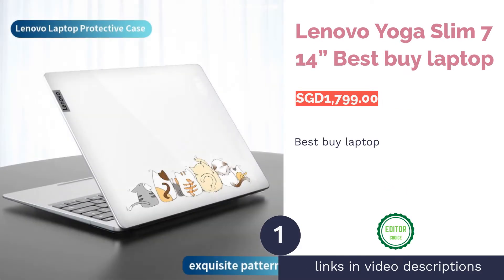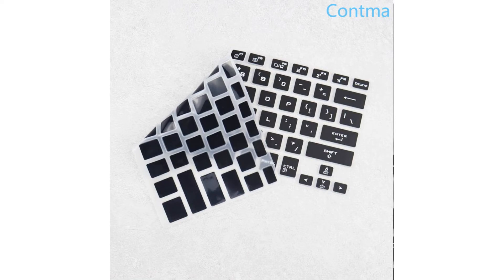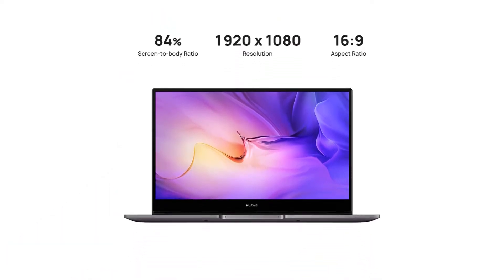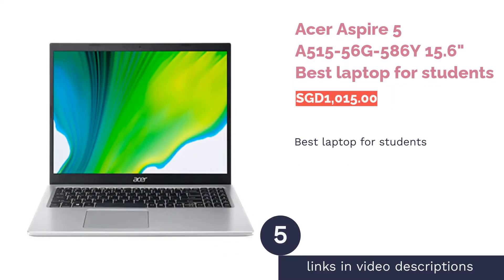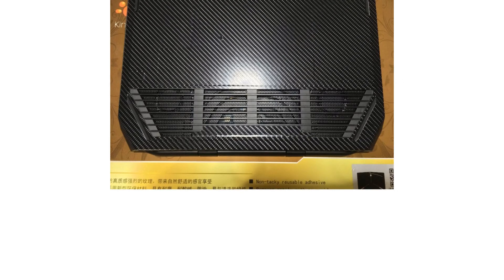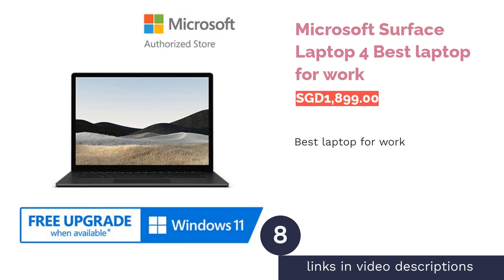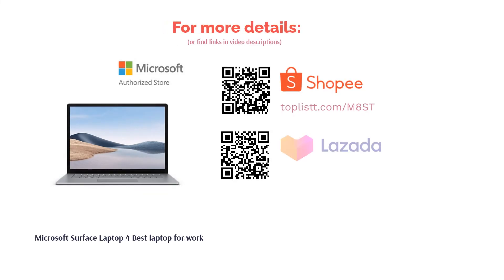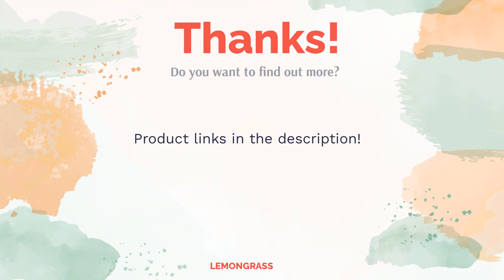🌵 10 Best Laptops From S$700 in Singapore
🌵 10 Best Laptops From S$700 in Singapore | Lemongrass. Here are our editor picks:

00:00 Introduction

00:52 #1 - Lenovo Yoga Slim 7 14” Best buy laptop (SGD1,799.00)

02:37 #2 - Asus ROG Zephyrus G14 GA401 Best gaming laptop (SGD2,698.00)

04:15 #3 - HP Spectre x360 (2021) Best 2 in 1 laptop (SGD2,349.00)

05:58 #4 - Lenovo Ideapad 1 14IGL05 Best budget laptop under SGD500.00 (SGD499.00)

07:28 #5 - Acer Aspire 5 A515-56G-586Y 15.6" Best laptop for students (SGD1,015.00)

08:54 #6 - Dell XPS 15 (9500) Best laptop for programming (SGD3,535.00)

10:24 #7 - ASUS Vivobook 15 X515JA Best laptop under SGD1,000.00 (SGD849.00)

11:36 #8 - Microsoft Surface Laptop 4 Best laptop for work (SGD1,899.00)

12:46 #9 - Dell G5 15 SE 15.6" Best laptop for video editing (SGD1,999.00)

14:16 #10 - HP Envy X360 Best laptop with stylus (SGD1,329.00)

15:47 Ending

Buying a laptop is like an investment. It doesn’t matter whether you are a student looking for a cheap variety or a gamer who wants something powerful and stylish in the form of a gaming laptop.
There are several reliable brands, such as Asus and Lenovo, both offering good deals on performance-driven specs for various tasks such as web browsing, editing documents and streaming videos.
Here’s our review list on some of the 10 best laptops in Singapore, with suitable computers from budget-friendly to mid-range and high-end prices for your respective needs.
More: 9 Laptops for All Students of Every Need & Major
More: Keep Your Lappy Cool with the 6 Best Laptop Cooling Pads